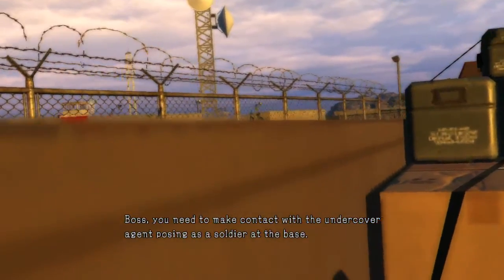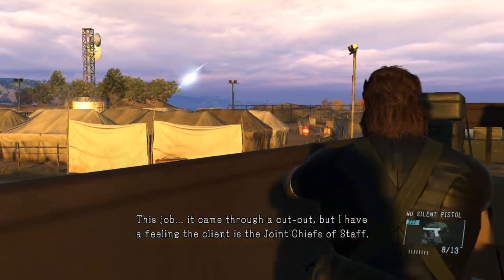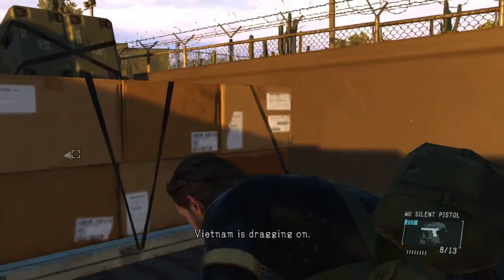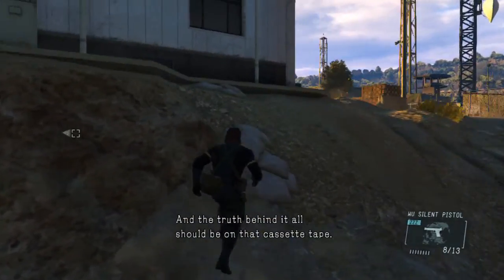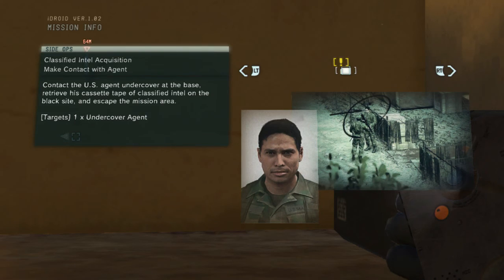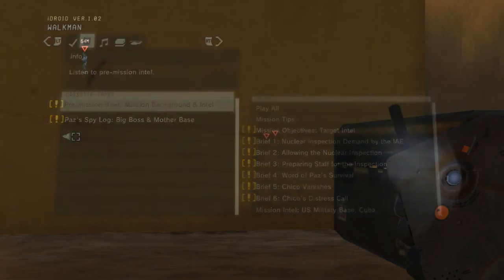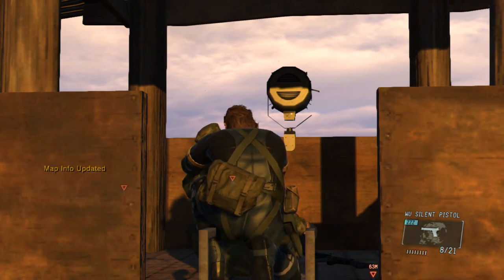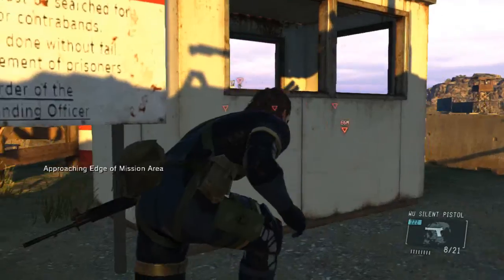HORRIBLE GAME PLAY - MGSV: Ground Zero (SLEEPER HOLD)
Everything's going smoothly. until I manage to find a way to ruin everything!